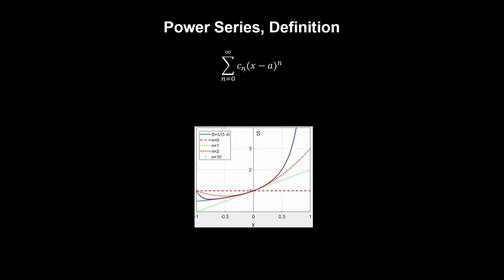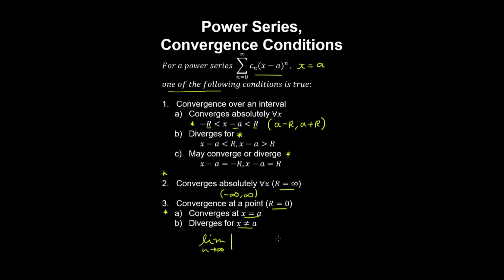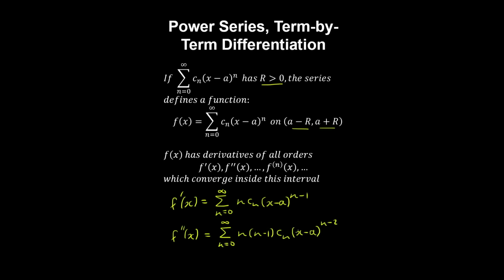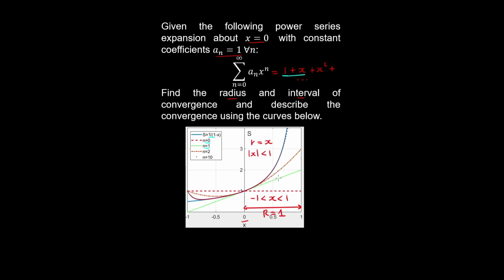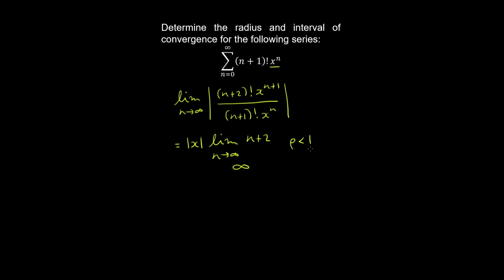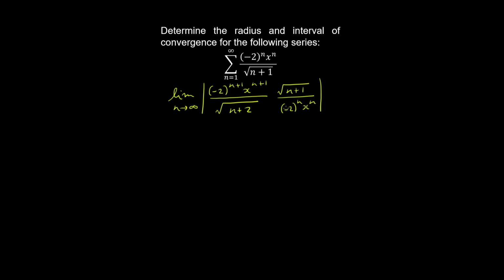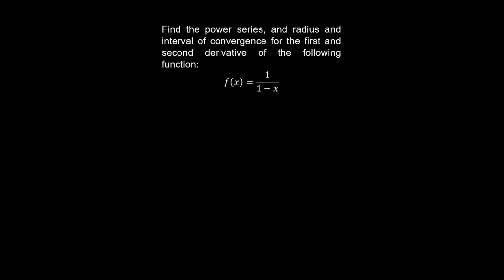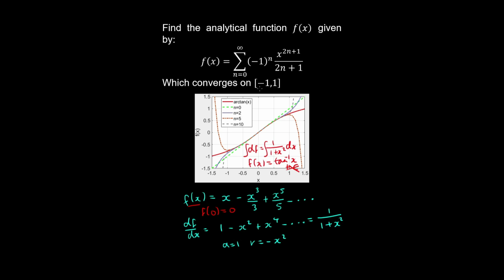Power Series, Convergence - Calculus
This video explains the power series, including radius and interval of convergence, checking for convergence using the ratio test, convergence at the endpoints, determining analytical functions using term-by-term differentiation and integration, and worked examples.

0:00 Power series, definition
1:33 Convergence conditions
3:39 Ratio test
5:13 Term-by-term differentiation
6:48 Term-by-term integration
8:01 Examples